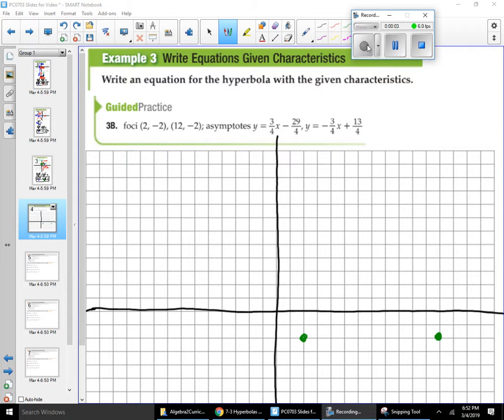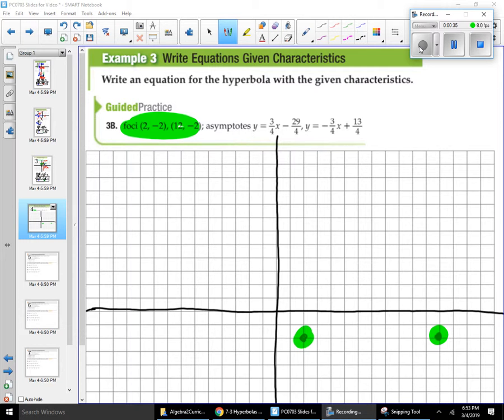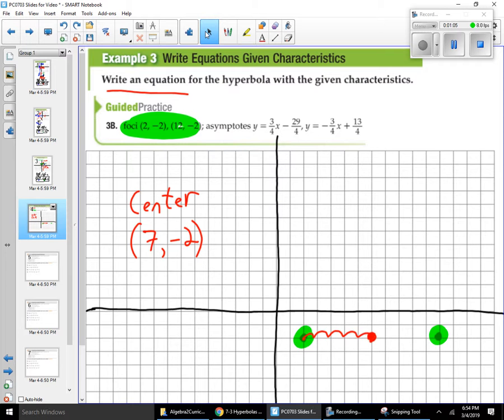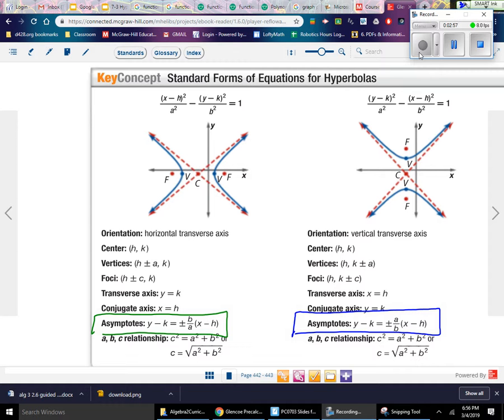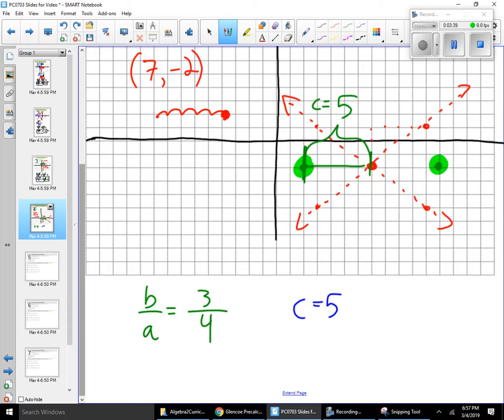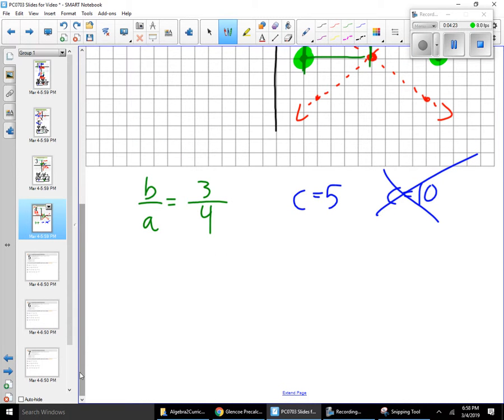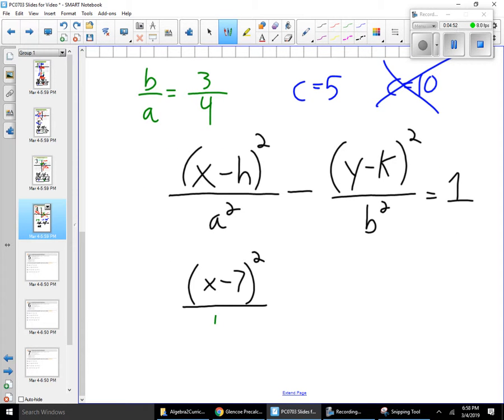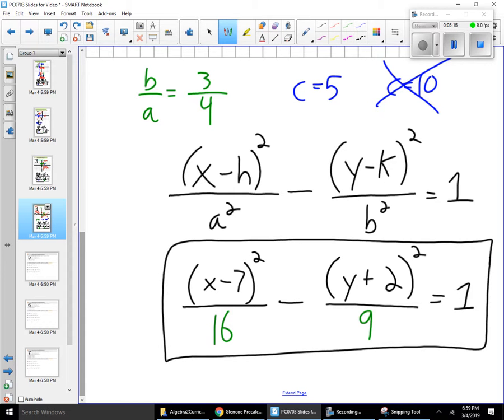PC0703004 - Equation of a Hyperbola from Foci and Asymptotes